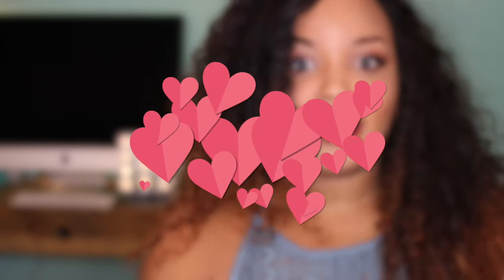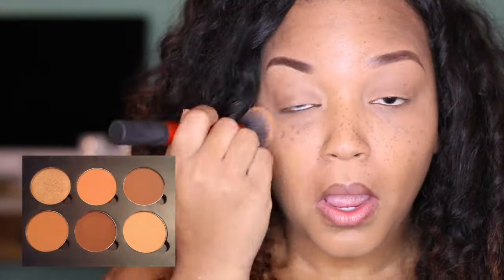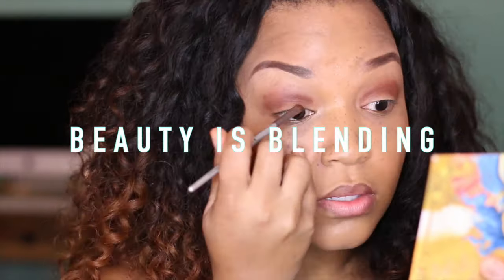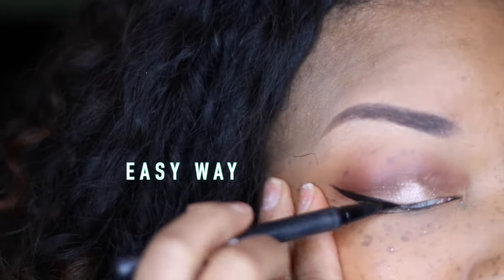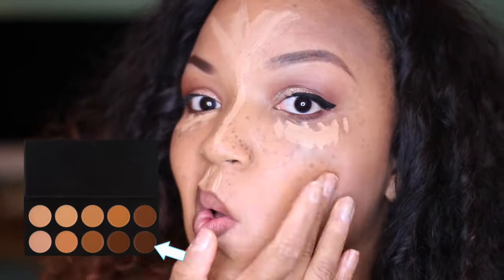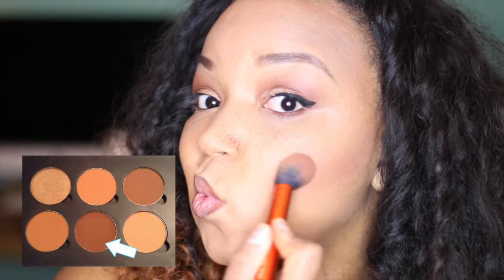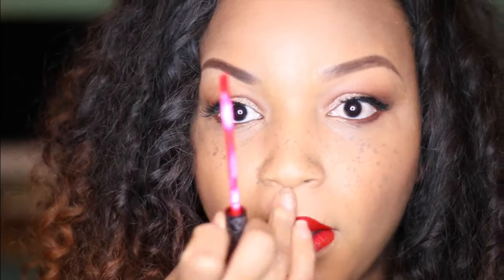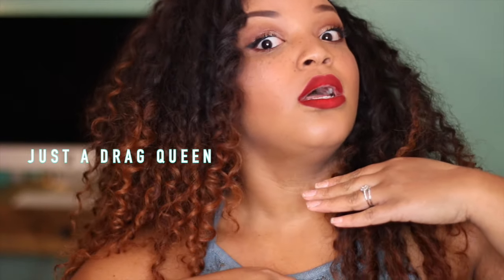Valentine's Day BEAT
VALENTINE'S DAY BEAT-  Hope you enjoy this tutorial for a hot Valentine's Day Look!

PRODUCTS USED

Colourpop Birthday Girl (limited edition shadow)